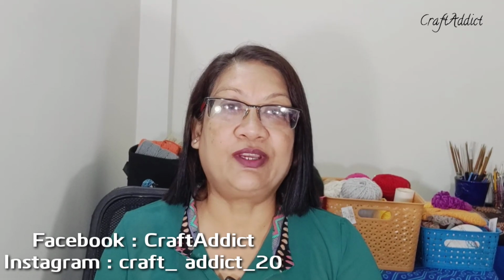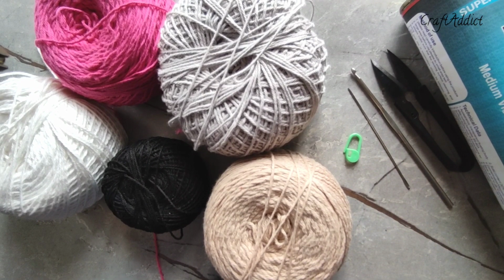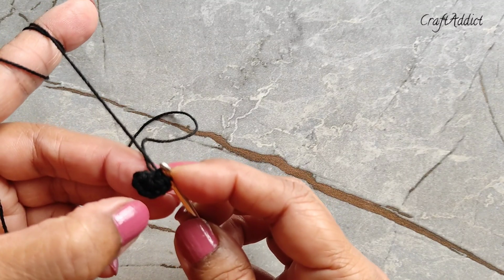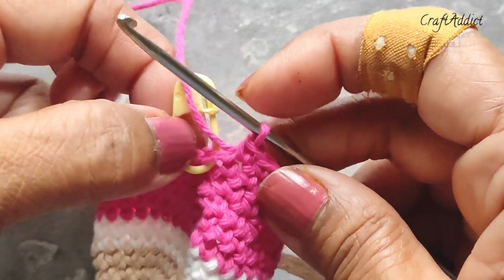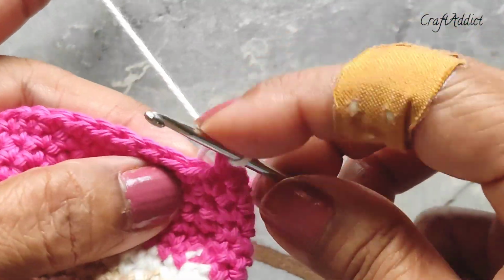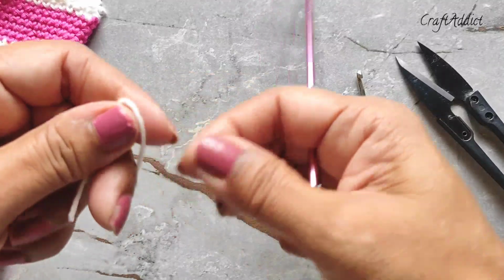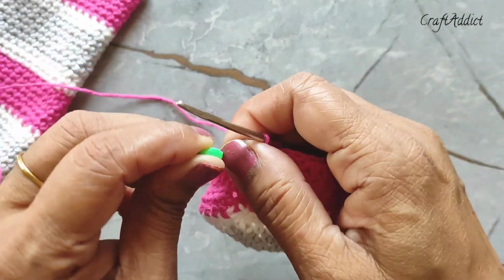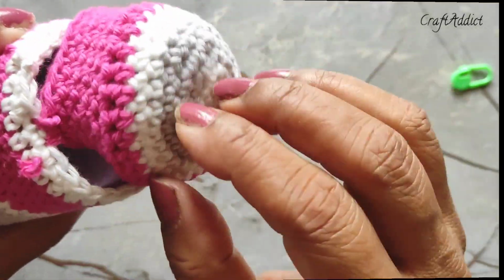CROCHET PENCIL CASE | FOR BEGINNERS | tutorial | @CraftAddict66| ENGLISH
In this video we will learn :
How to make a crochet pencil case.